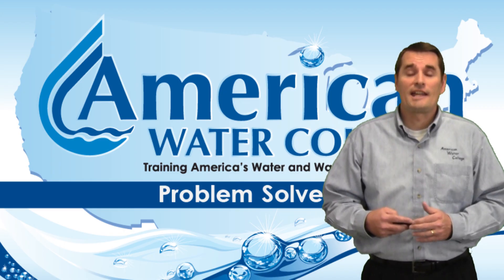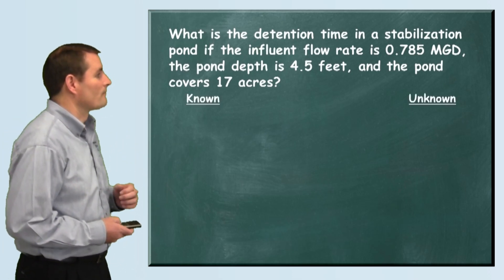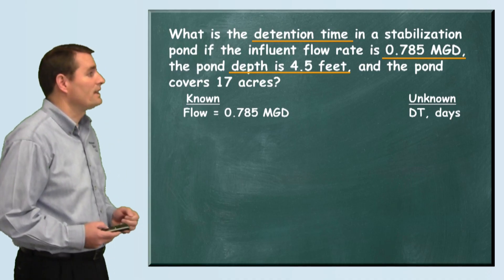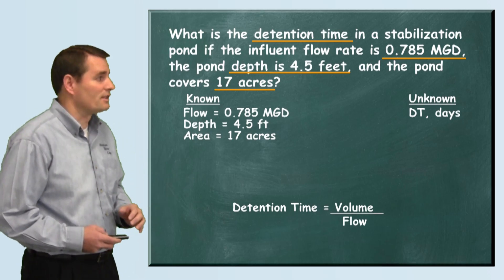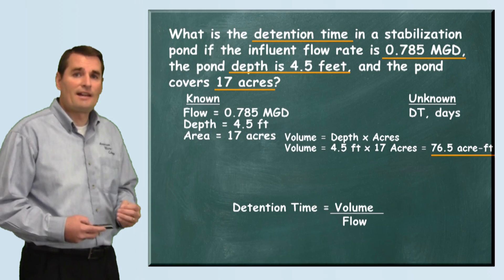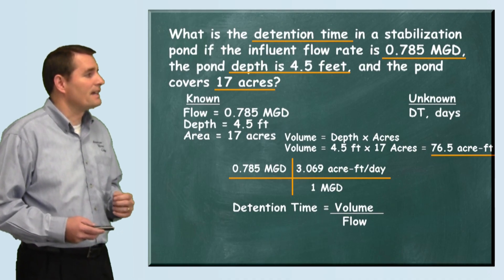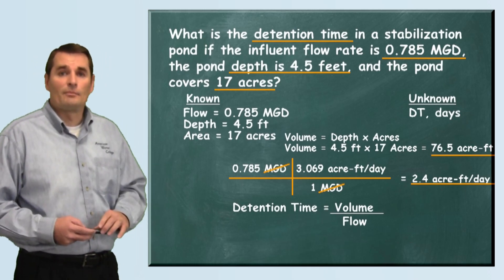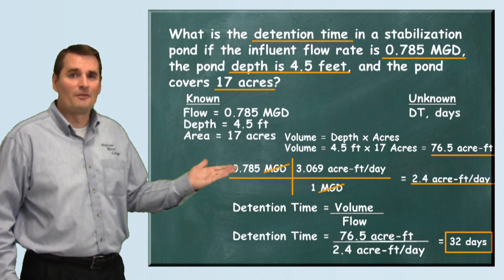Problem Solved: Detention Time Problem - Wastewater Math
The problem reads:
What is the detention time in a stabilization pond if the influent flow rate is 0.785 MGD, the pond depth is 4.5 feet, and the pond covers 17 acres?
e. 4.2 days